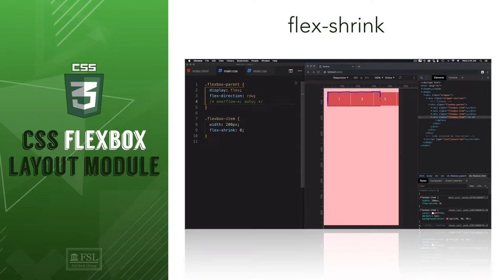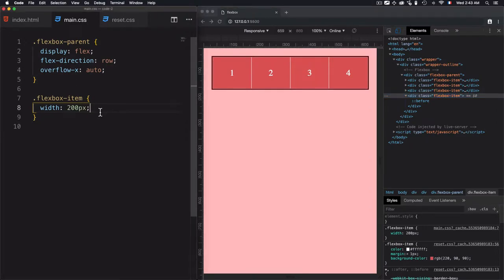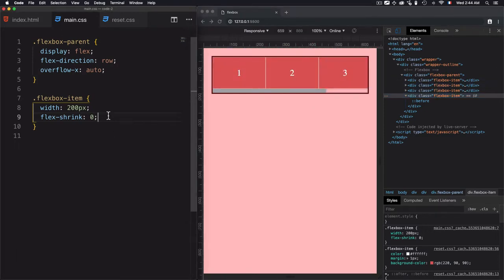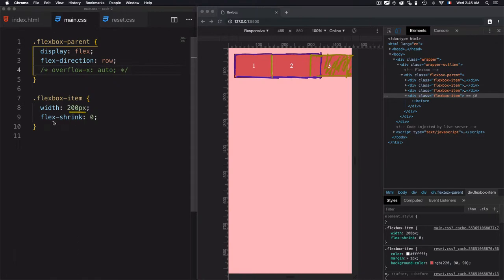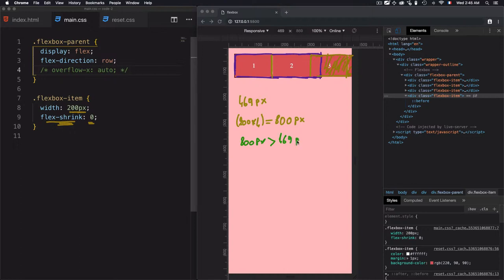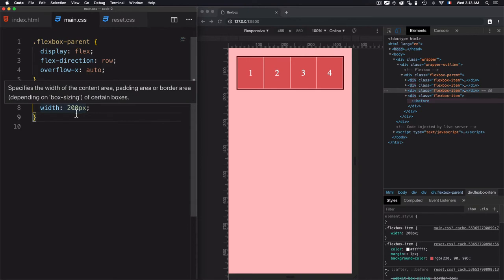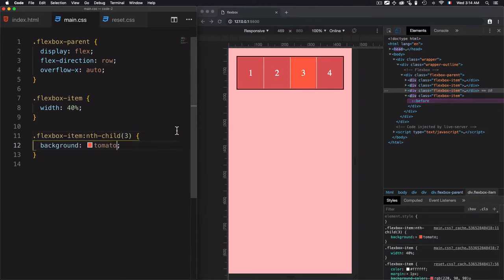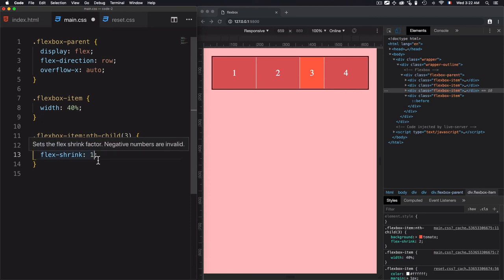# 10 Shrink Flexbox items (flex-shrink)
In this video we’ll learn how the items shrinks to fit by using “flex-shrink” property, which will adapt the items to the width of the container if the size of the items is larger than the container itself